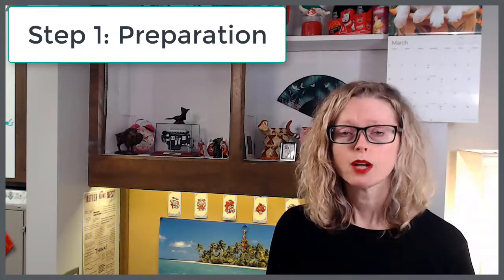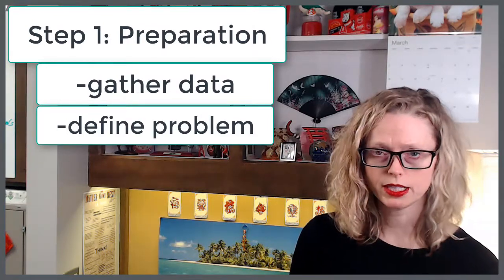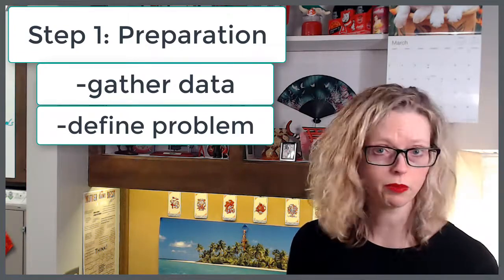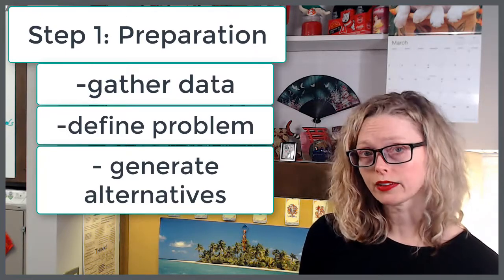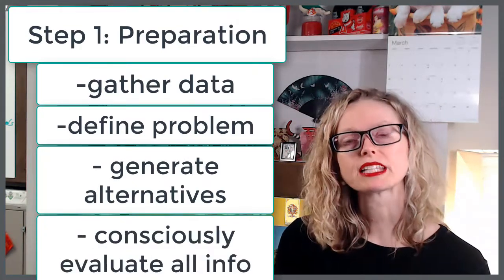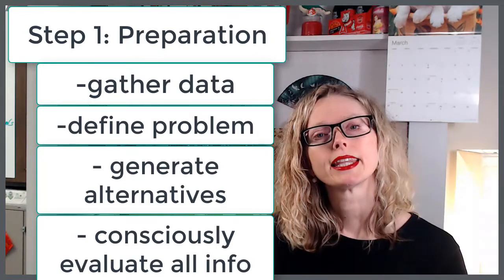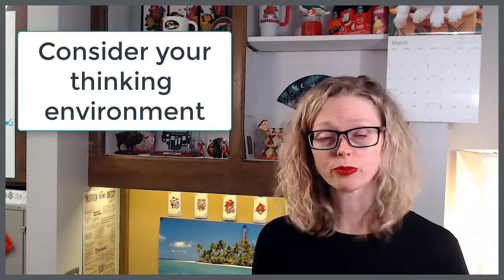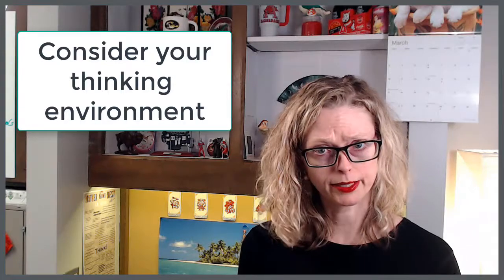Creative Problem-Solving: Curated by Dr. Haggard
Highlights of the Creative Problem-Solving process. To view the video on Analytical Problem-Solving please visit this